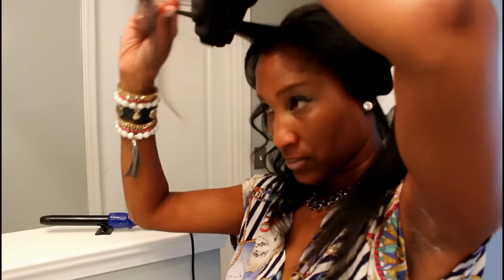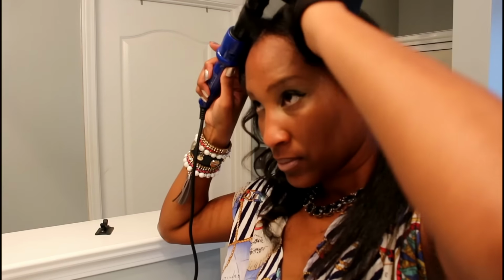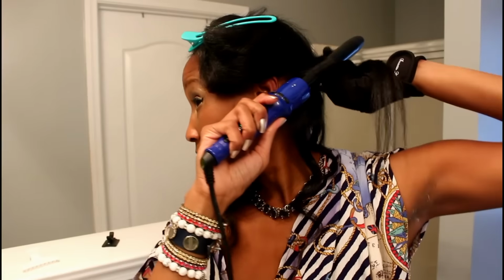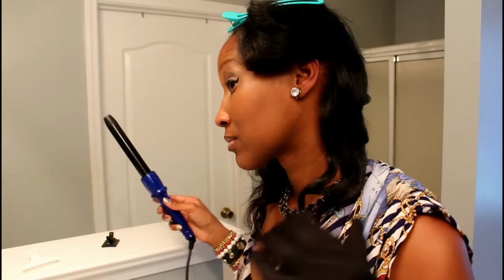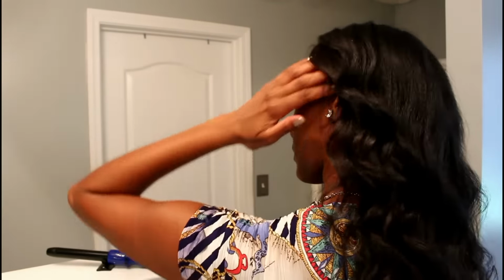Beach Waves on Natural Hair with Sapphire 19MM Wand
Styling my natural hair using the Sapphire 8 in 1 Curler by Irresistible Me. I am using the 19MM wand to achieve beach waves!

{If there is a sale on the site, this code will not work and it cannot be combined. The better deal will always be the one applied.}

Brown Girls Style™ A Che' & Shaunic
We INSPIRE you to CREATE and SHINE!™